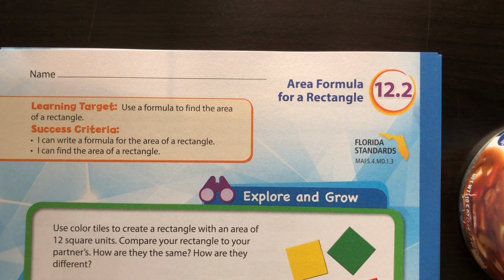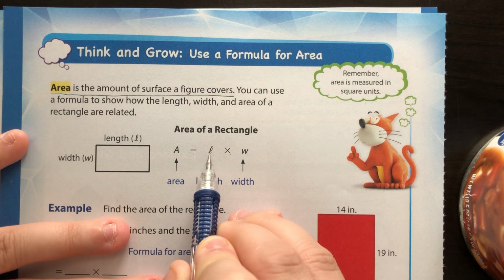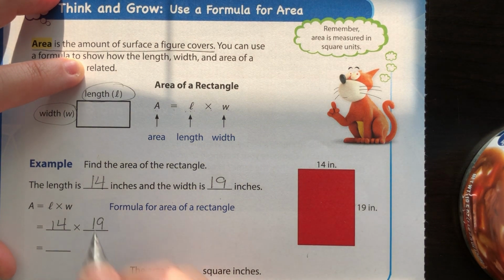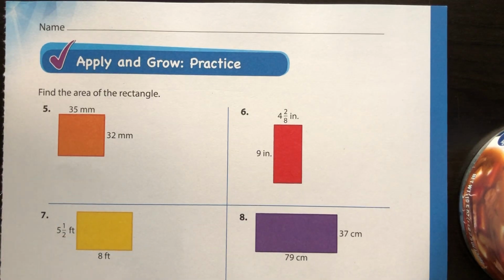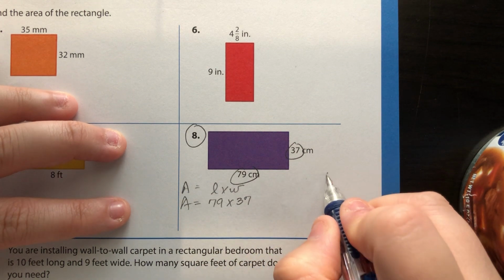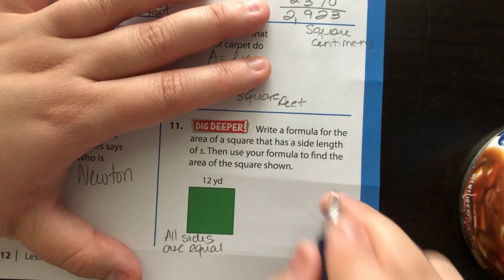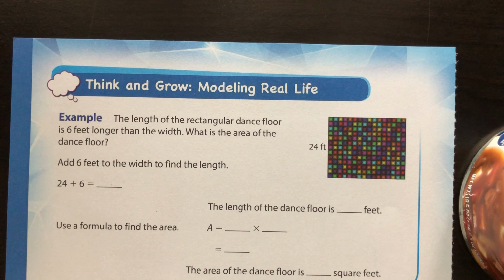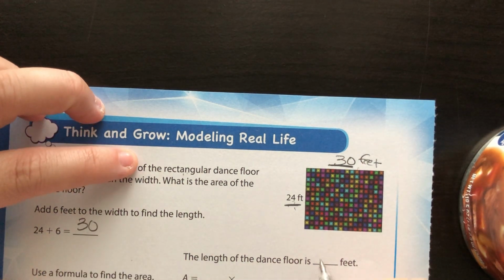4th Grade - Area Formula for Rectangles